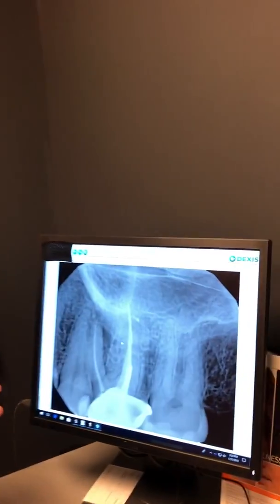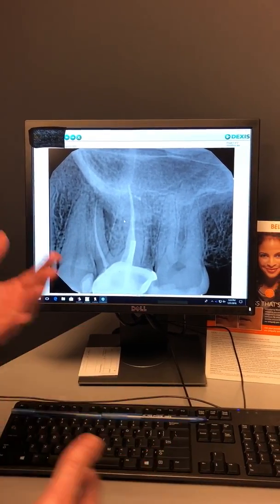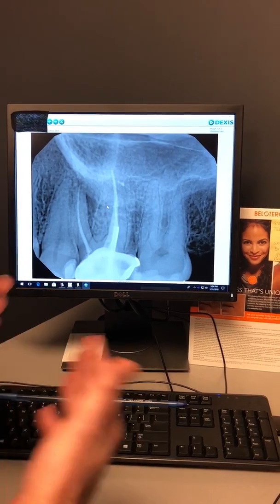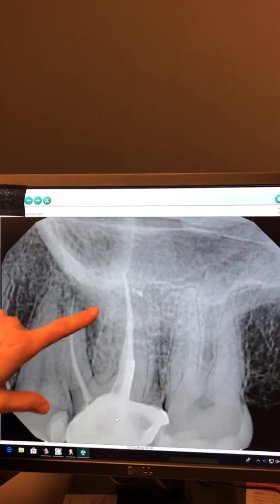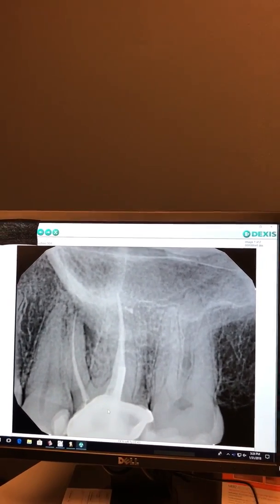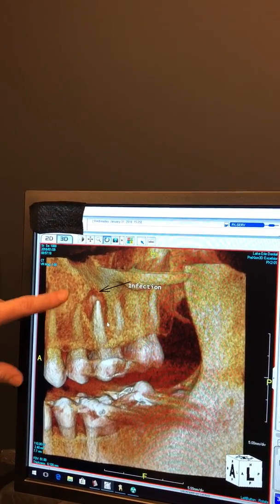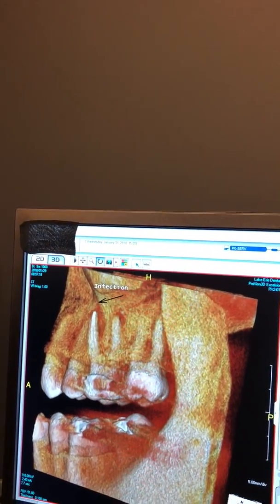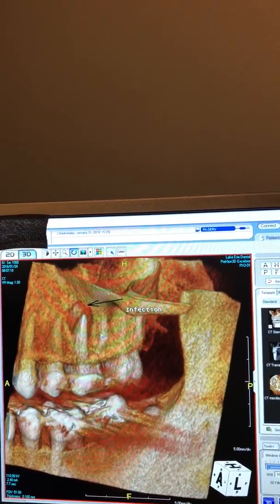Dr. Sambuchino diagnosing dental infections with cone beam imaging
This video explains how 3D cone beam imaging allows Dr. Sambuchino to diagnosis dental infections that are routinely missed with traditional digital x-rays.